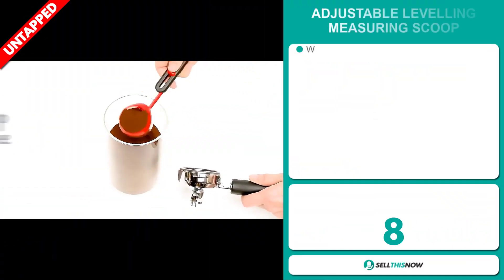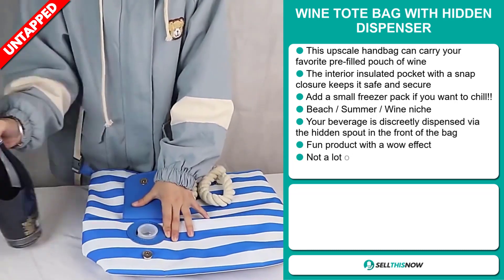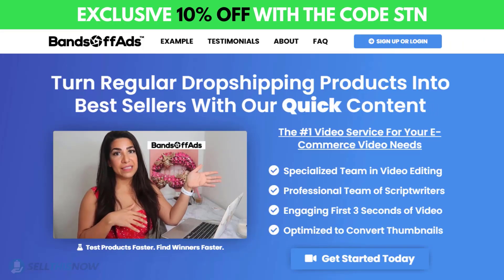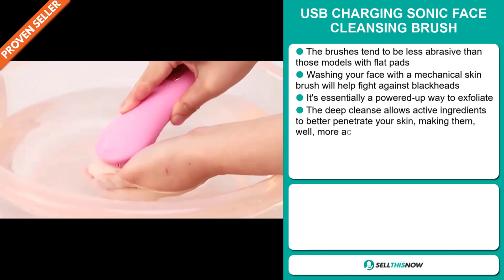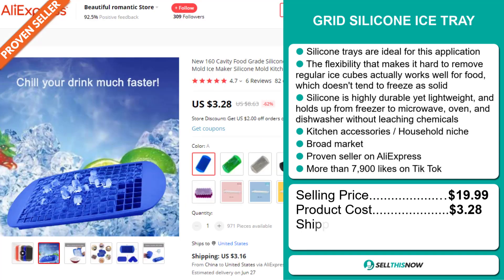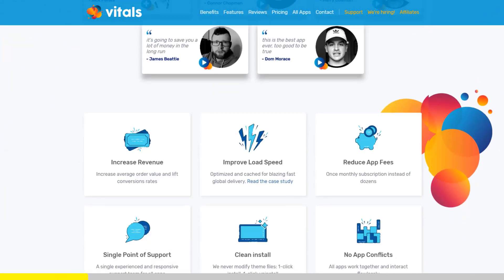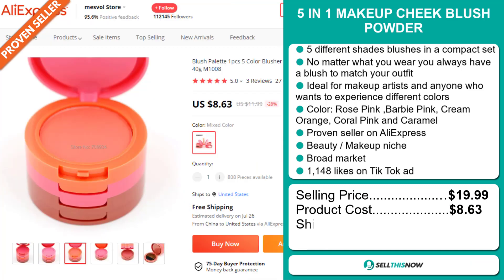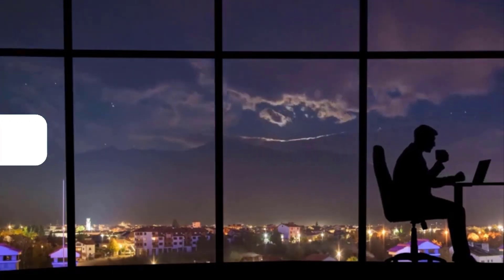Top 8 VIRAL TIK TOK PRODUCTS TO Dropship in June 2023 | Sell This Now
📦 AliExpress Links, Facebook links, Competitors links :

▶ 00:00 - INTRO

▶ 00:12 - ADJUSTABLE LEVELLING MEASURING SCOOP

▶ 01:12 - WINE TOTE BAG WITH HIDDEN DISPENSER

▶ 02:09 - BandsOffAds: 10% OFF with the Code STN

▶ 02:45 - BLUETOOTH RING REMOTE CONTROLLER

▶ 03:42 - USB CHARGING SONIC FACE CLEANSING BRUSH

▶ 04:33 - GRID SILICONE ICE TRAY

▶ 05:25 - WIRELESS BLUETOOTH SPEAKER LAMP

▶ 06:16 - Vitals 45 days Free Trial (40+ apps in 1) :

▶ 07:04 - 5 IN 1 MAKEUP CHEEK BLUSH POWDER

▶ 07:55 - FRUIT PEELER MACHINE